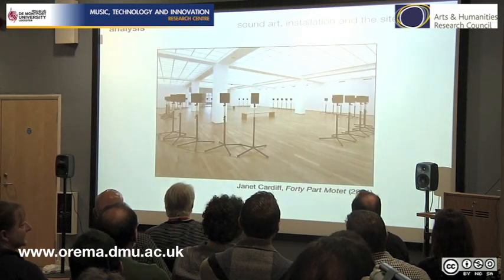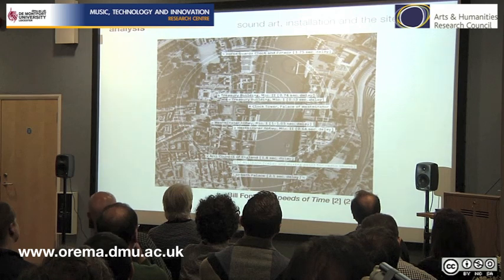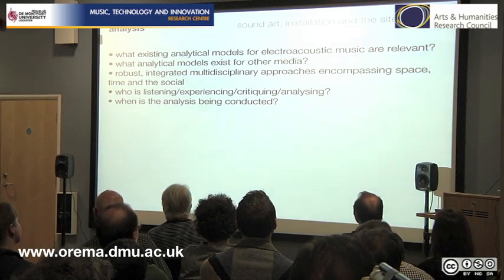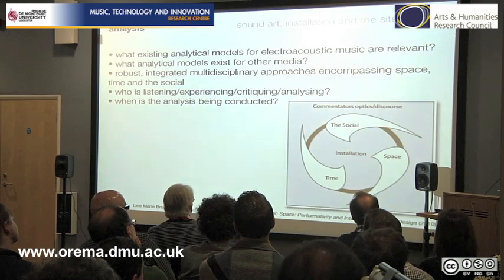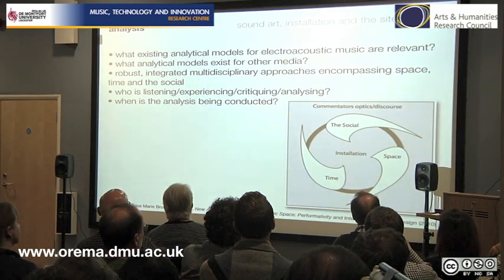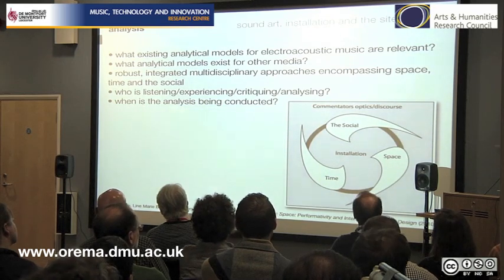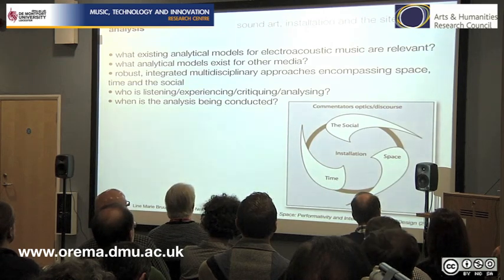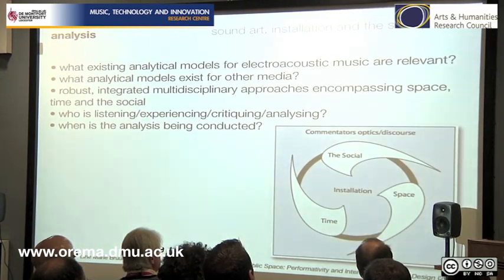Sound art, installation and the site-specific - Pete Batchelor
Sixth presentation by Peter Batchelor on installation music analysis for the AHRC funded project 'New Multimedia Tools for Electroacoustic Music Analysis' directed by Simon Emmerson and Leigh Landy (Music, Technology and Innovation - De Montfort University, Leicester)